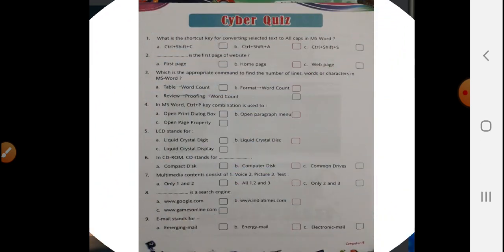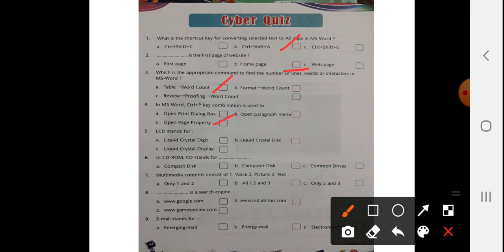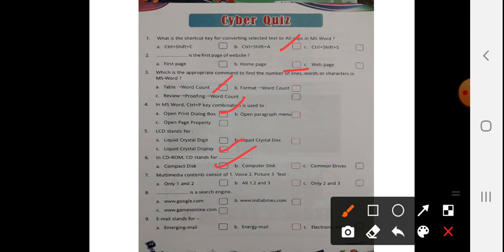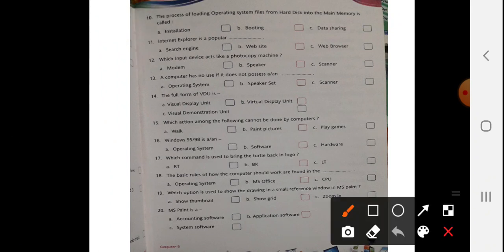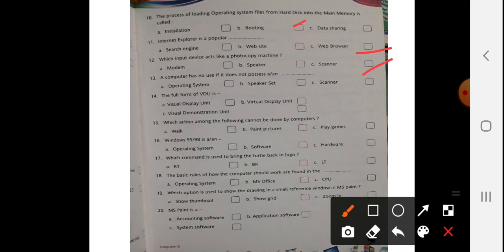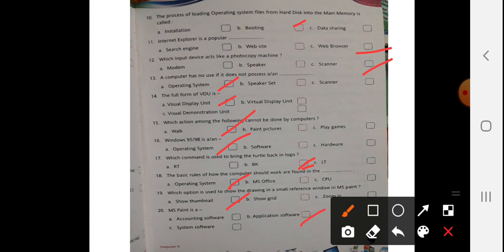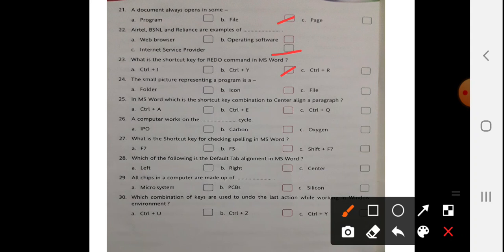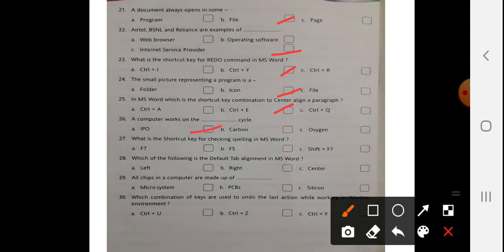Class-V, Computer, Cyber Quiz